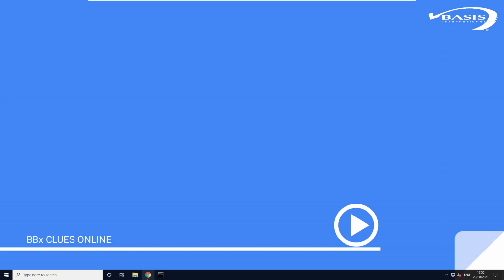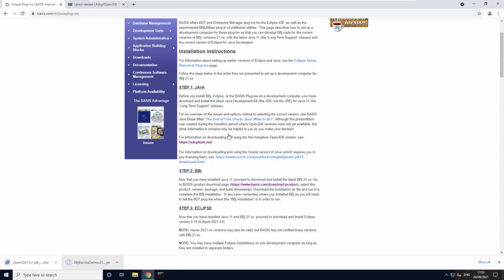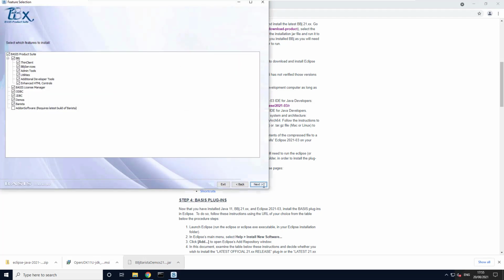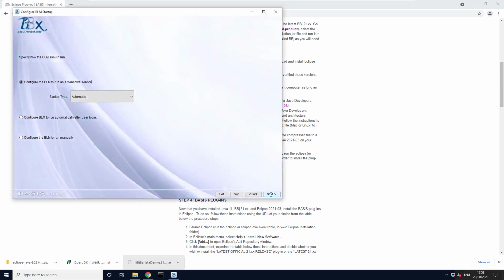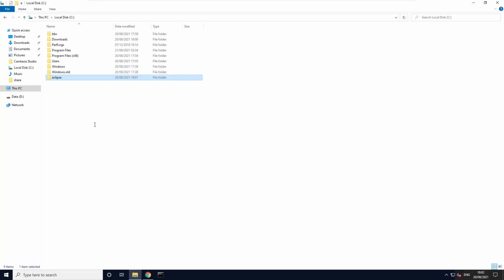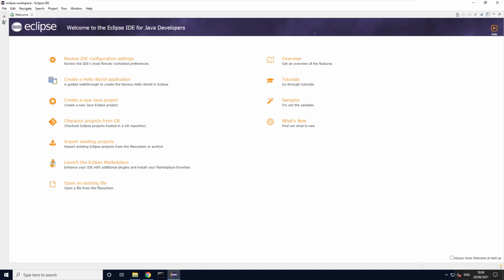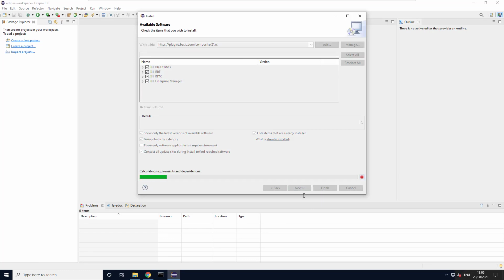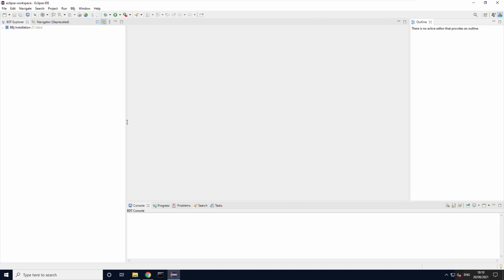BBx Clues 1: Setup Java, BBj and Eclipse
Setup for BBj Development - Install BBj, Eclipse and the BBj Plug-Ins.
In this video you learn how to prepare your personal machine for developing in BBj: We set up Java, BBj, and Eclipse together with the recommended plug-ins for BBj Development.